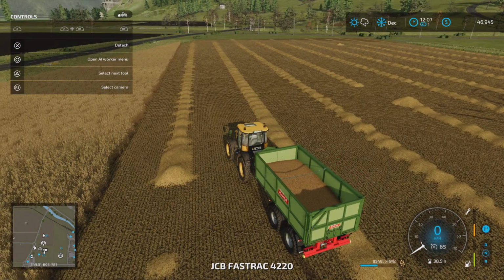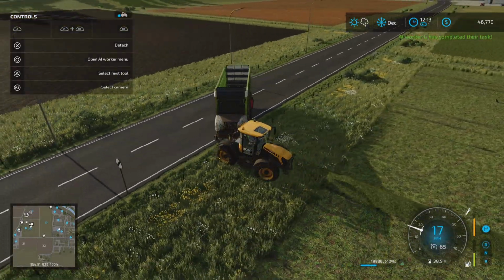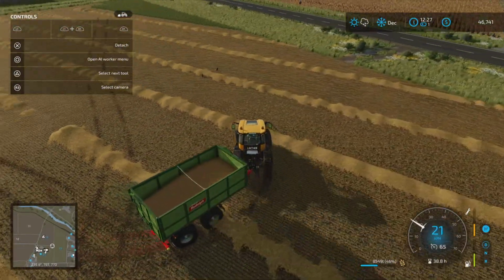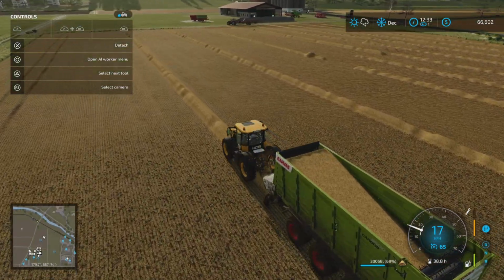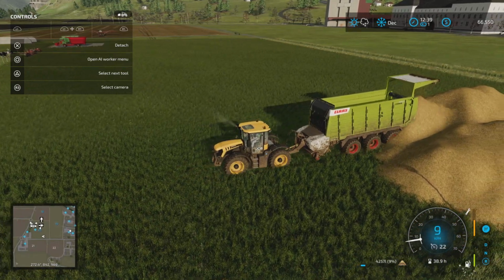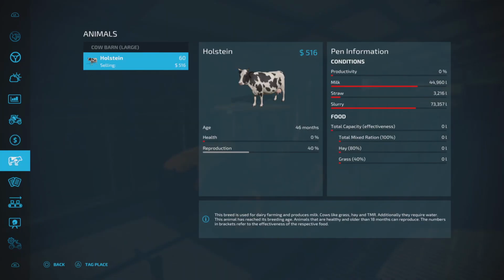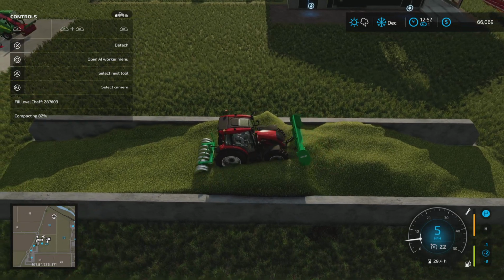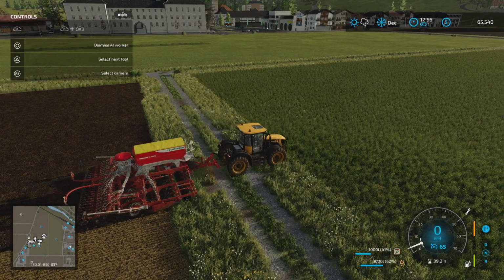Selling Wheat & Getting Back On Track With Silage! - Erlengrat EP 015 - Farming Simulator 22 - PS5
Today our first wheat harvest is underway and we are preparing to finish filling and blanketing the silo to create much needed Silage. We also sell out wheat for good money and collect and stockpile the much needed straw.